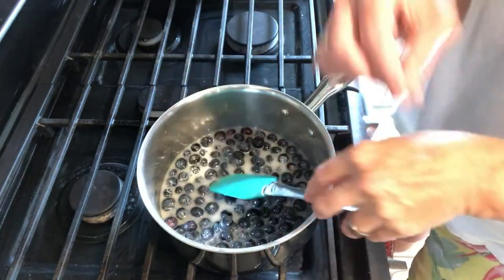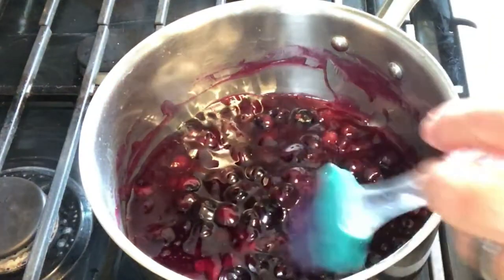Blueberry YUM YUM!! | Using Fresh Blueberries and cream cheese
My Aunt Becky made this Blueberry Yum Yum and I about died it was so good!

You are going to love the fresh blueberry dessert.  You will be saying Yum Yum for sure.  You can use frozen blueberries if you can not find fresh.  The short crust is delicious and nutty, the center is full of creamy goodness and the blueberries are delicious and not too sweet.  Try this today!!

ClICK Link below for the recipe!

My FAVORITE Pan. The All-Clad weeknight pan! Click link below to purchase.